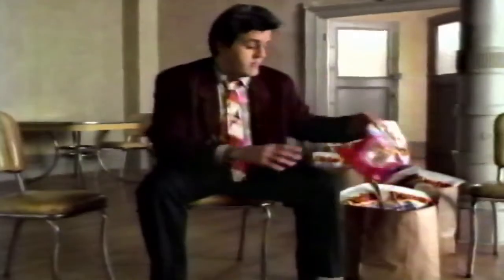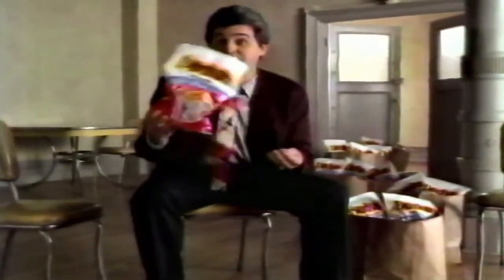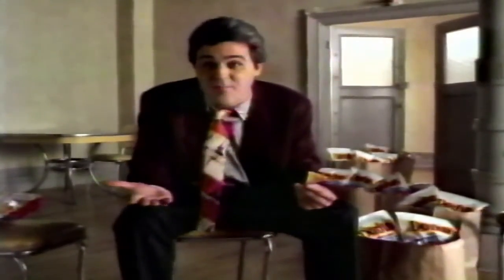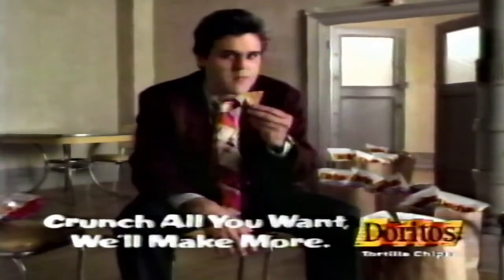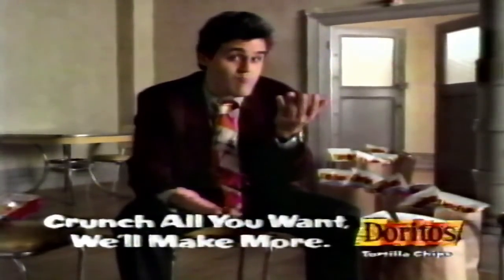Doritos TV Ad - Jay Leno - 90's TV Ads